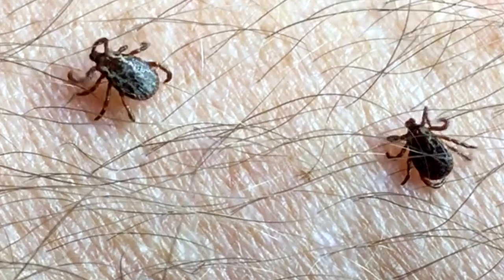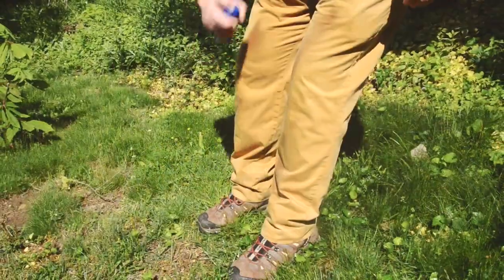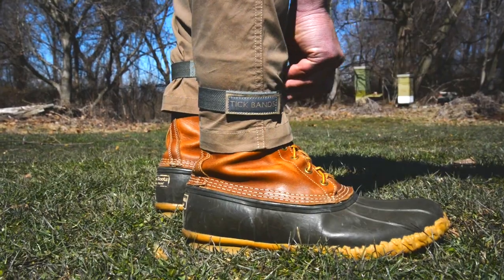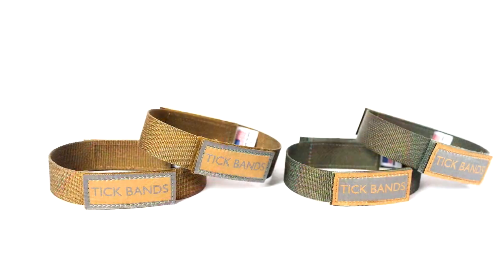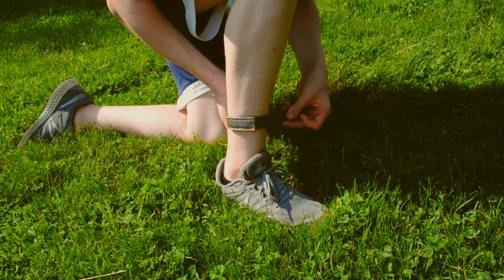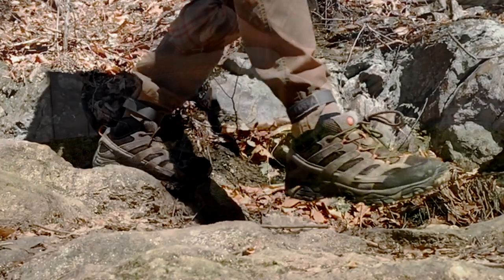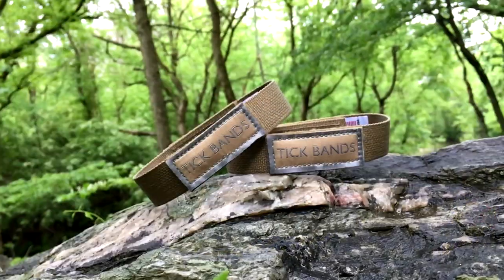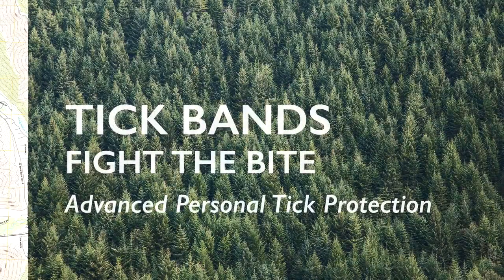Introducing Tick Bands: Advanced Personal Tick Protection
Tick Bands are the world's most advanced personal tick protection. Now on Indiegogo! so you can fight the bite!